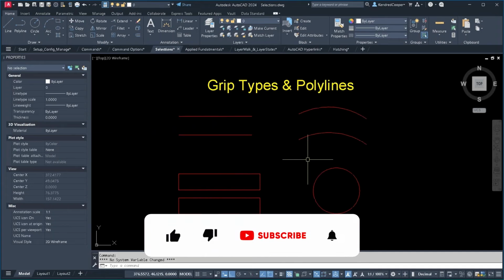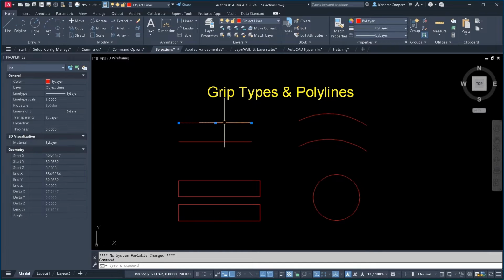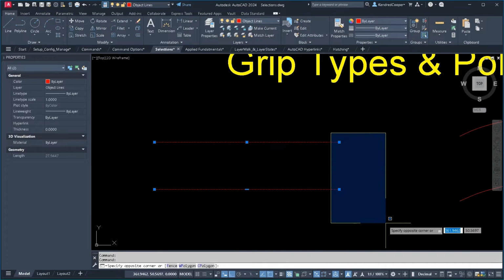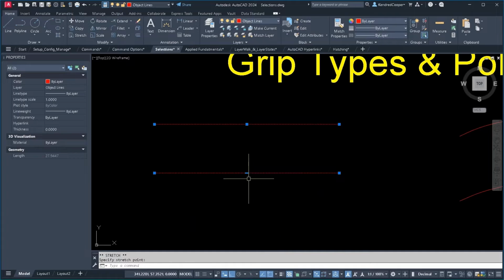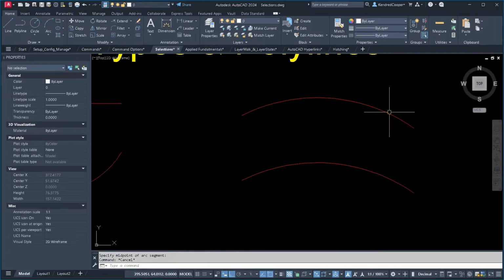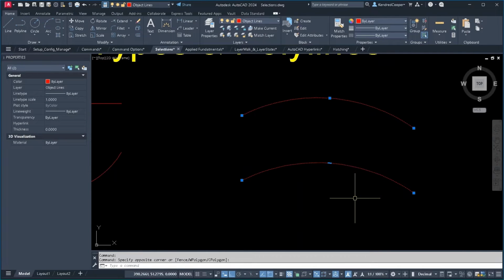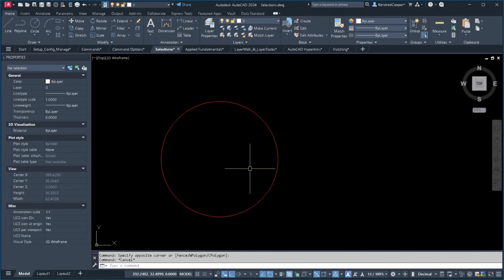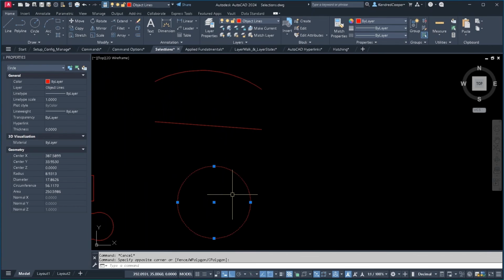AutoCAD ALL Grip Options Explained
In this AutoCAD tutorial, we explore the different grip types that you encounter when selecting objects. Understanding these grips can significantly improve your efficiency while working with various shapes and segments. This video goes over standard lines, polylines, rectangular shapes, and circles.